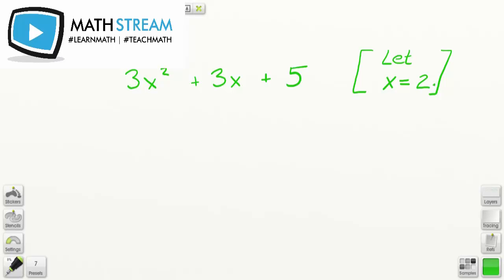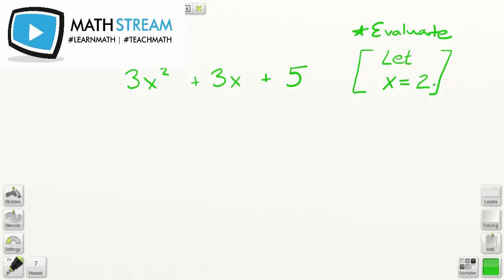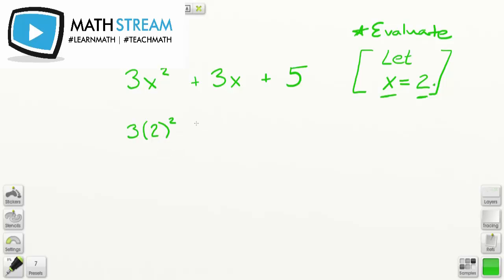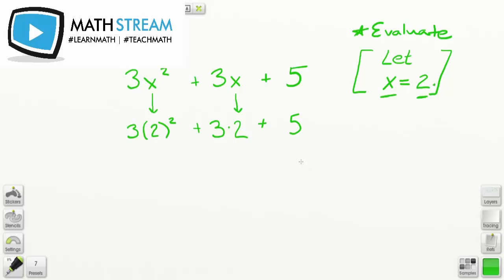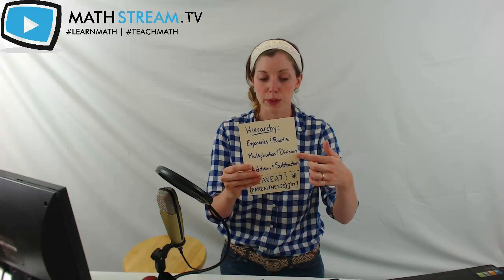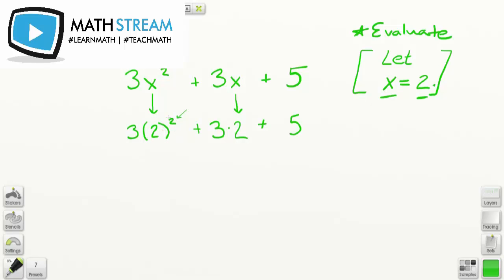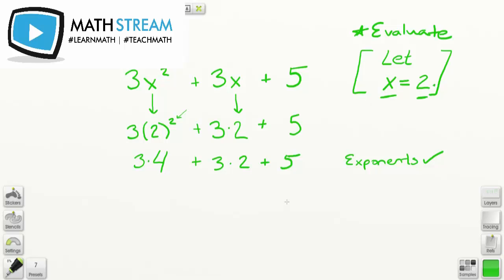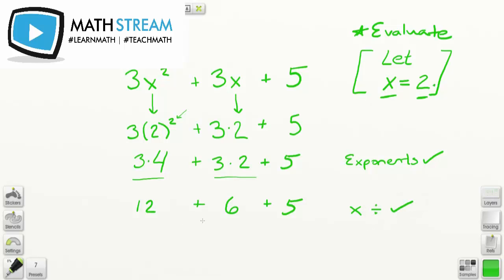Algebra II Unit 1 Lesson 2 Part 4b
Algebra II Unit 1 Lesson 2 Part 4b by Mrs 9 the math teacher.